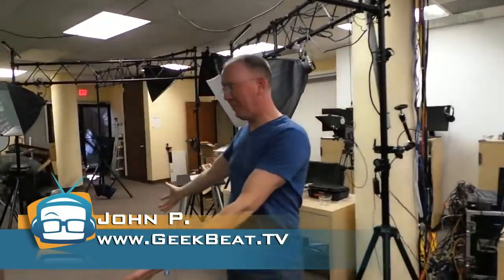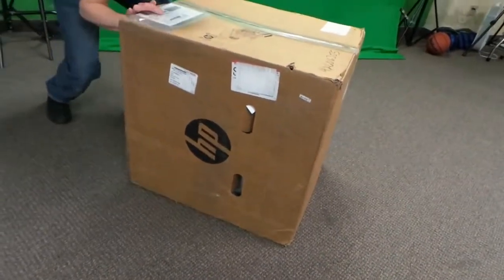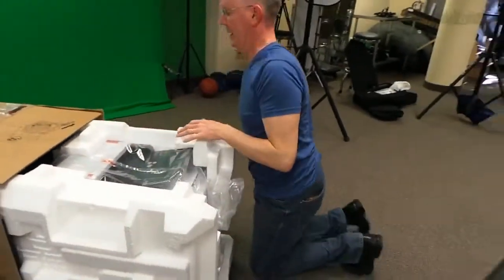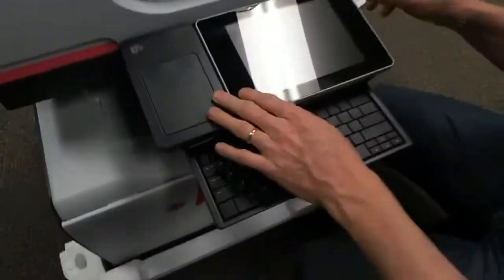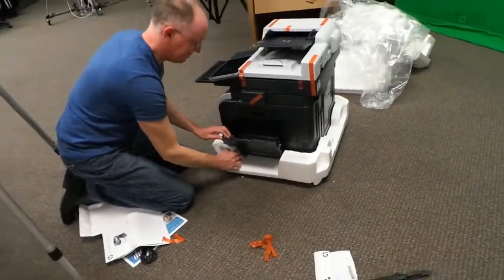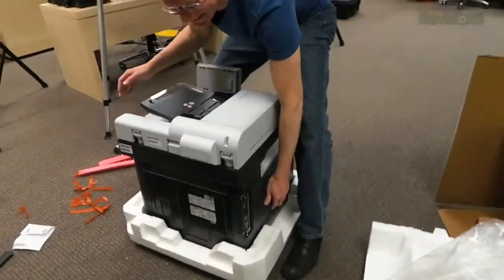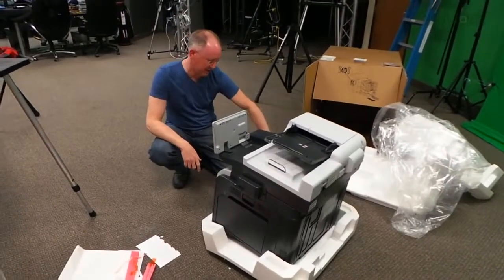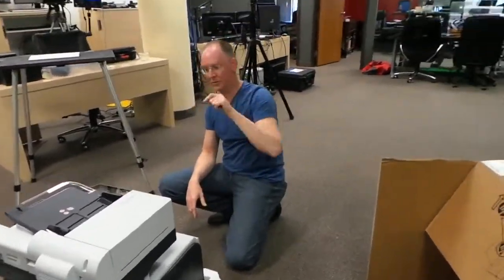Geek Beat Archives HP LaserJet Enterprise color flow MFP M575c Unboxing